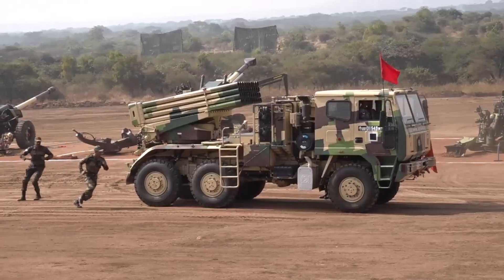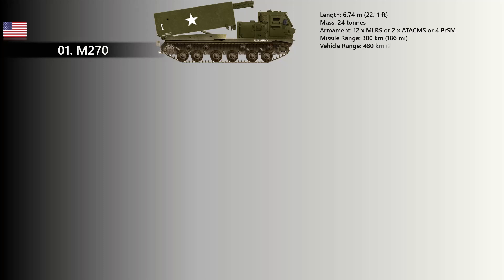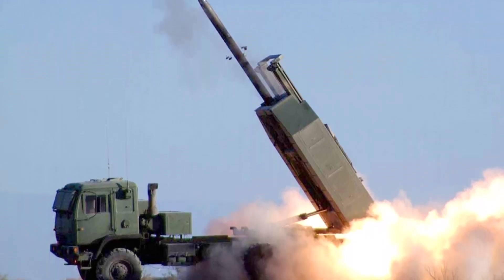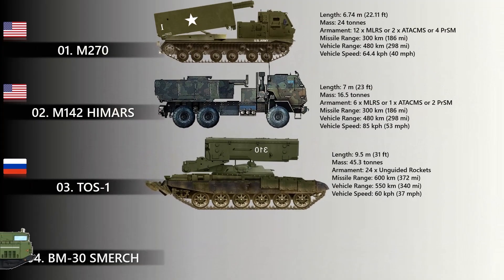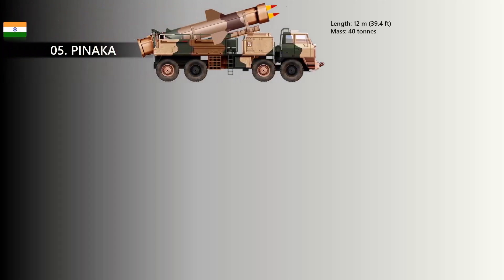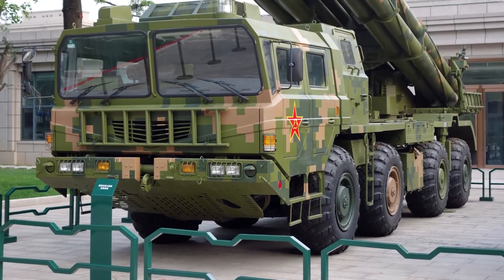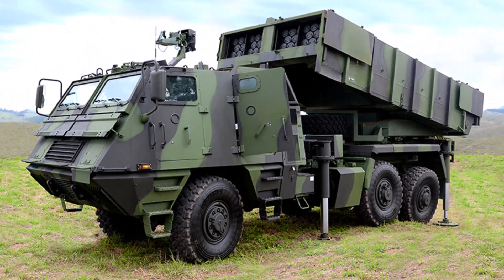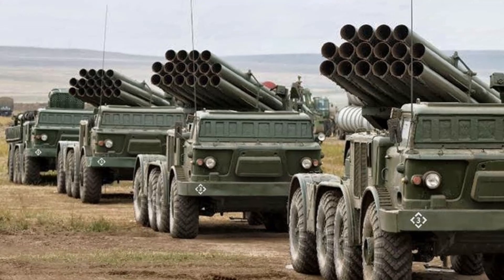The 8 Deadliest Multiple Launch Rocket Systems Today (MLRS)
One kind of rocket artillery is the multiple launch rocket system (MLRS), which resembles a volley gun in its design and consists of numerous launchers mounted on a single platform. Rockets can carry more payload than a comparable-sized gun artillery weapon, have lower recoil, and can even carry several warheads. They are self-propelled in flight and have distinct capabilities from conventional artillery rounds.

Rocket artillery without guidance is infamously imprecise and reloads far more slowly than gun artillery. A multiple rocket launcher can counter this by rapidly launching many rockets, which, when combined with the enormous kill zone of each warhead, can easily cover a target area with saturation fire. To have the best of both worlds—the speed and range of rockets and the pinpoint accuracy of precision-guided weapons—newer models can employ inertial guidance or global positioning systems (GPS).